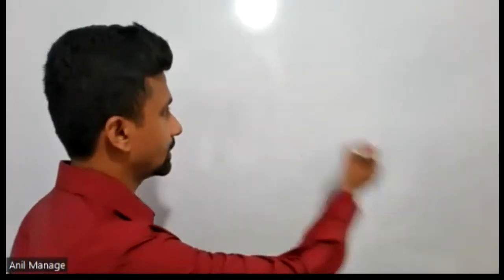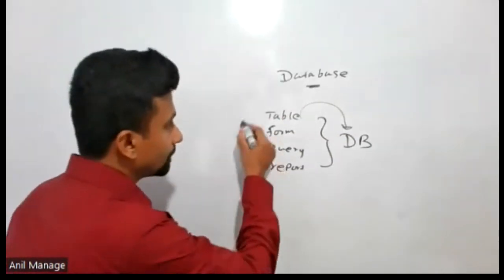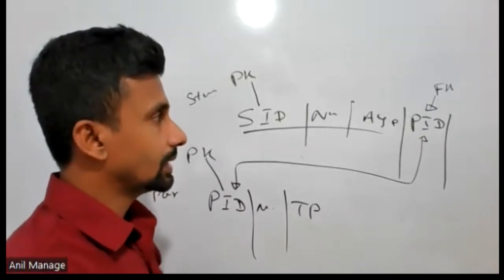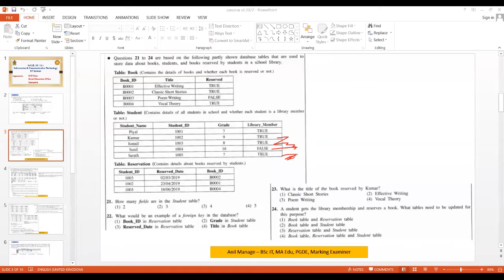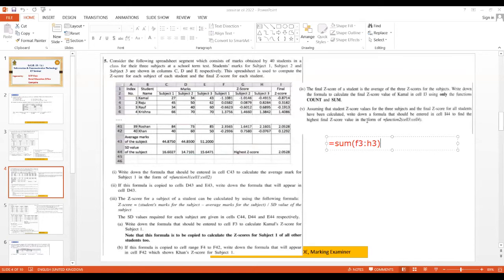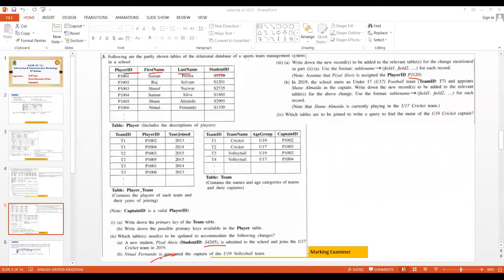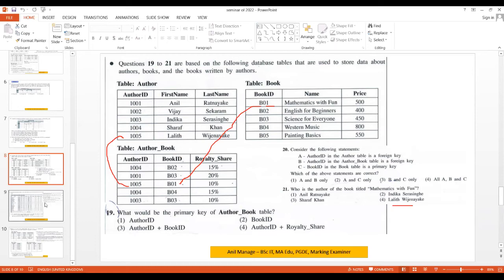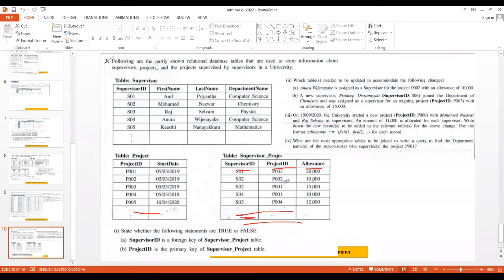O/L ICT Seminar 2022 - English Medium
Organized by Zonal Education Office - Gampaha
O/L